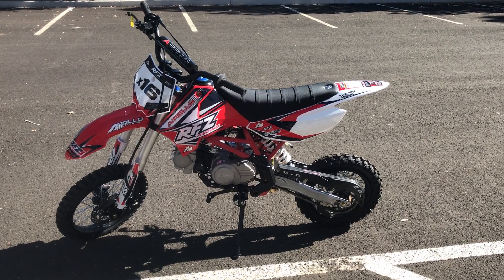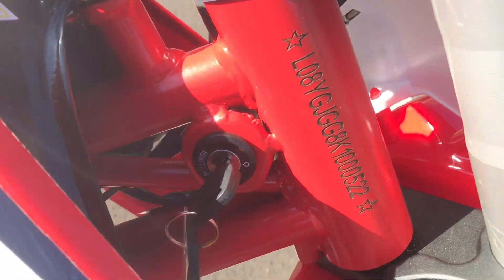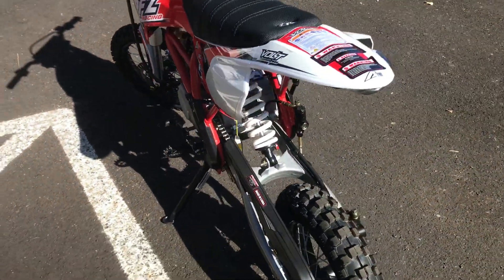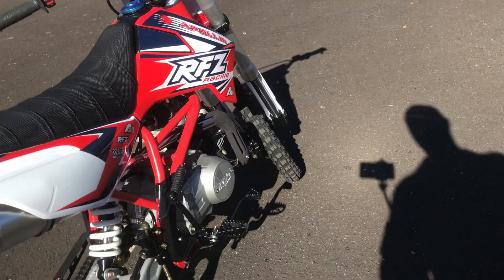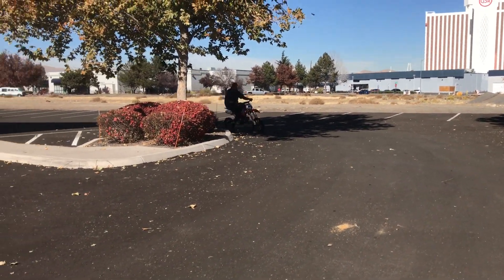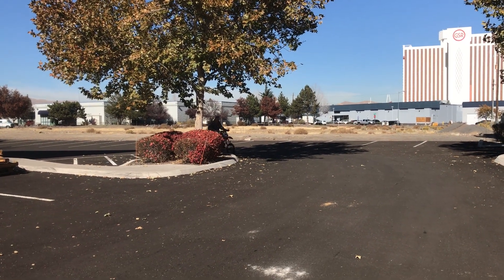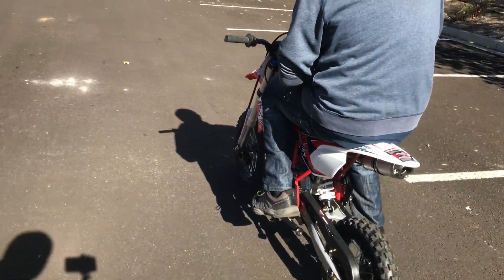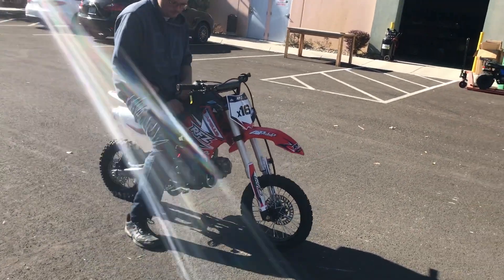Apollo X16 125cc Automatic Pit Dirt Bike for Beginners No Shifting Demo Reno Nevada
Apollo X16 125cc 4 Stroke Single Speed Automatic No Shifting Pit Dirt Bike Test Ride Cool Graphics Seat Height 33" Nice Beginner Dirt Bike for Youth Kids or Smaller Adults, no shifting required Stop by 920 Matley Lane # 6 Reno Nevada 89502 Call